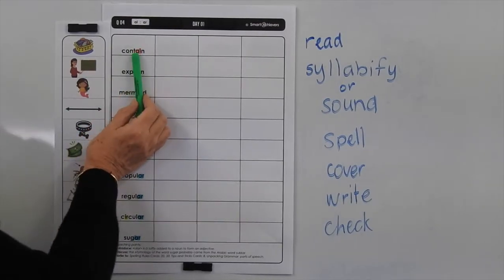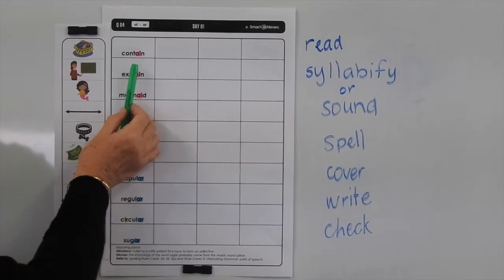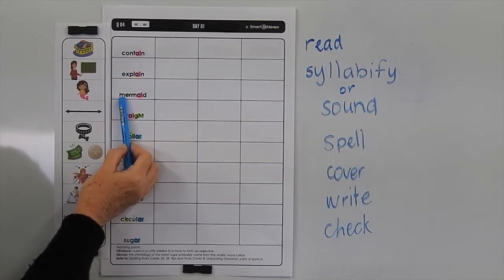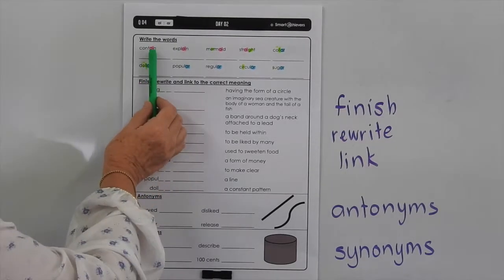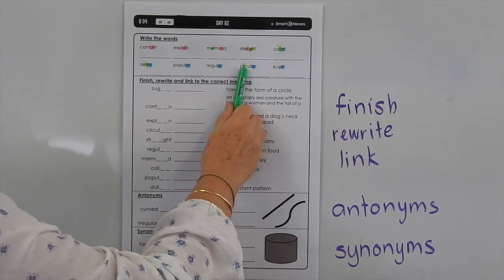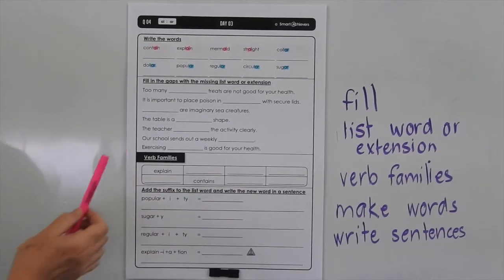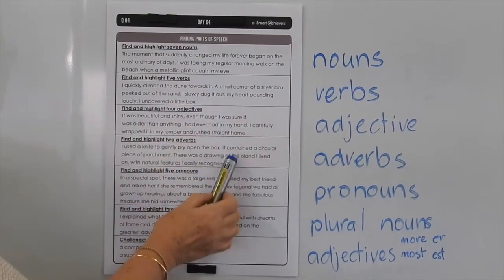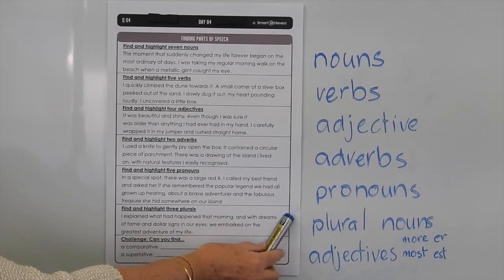Smart Words Level Q - List 4 (2018)